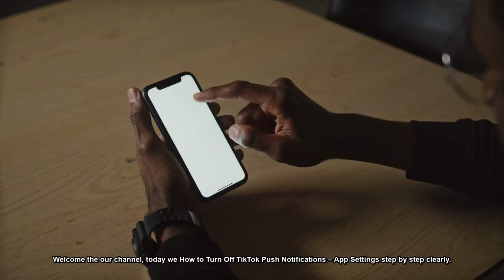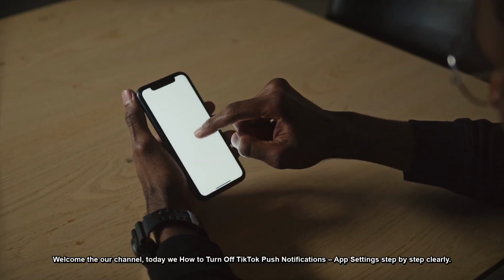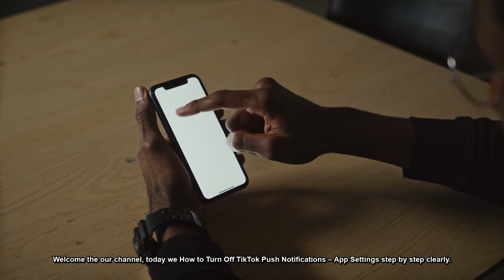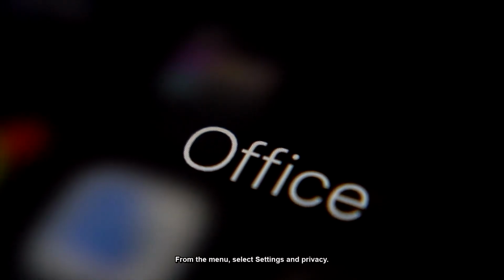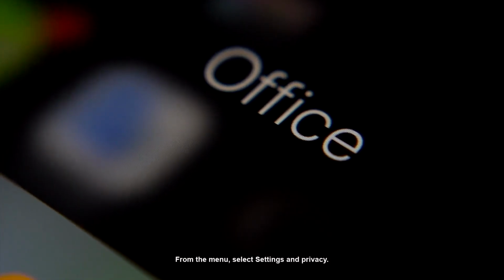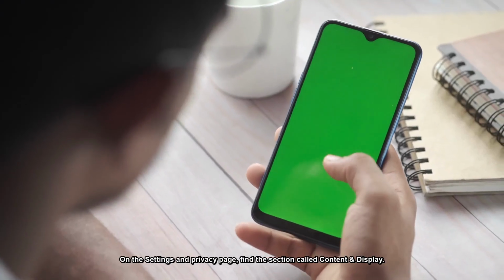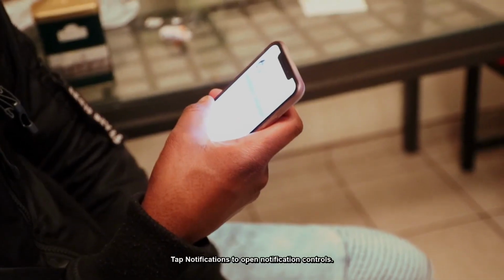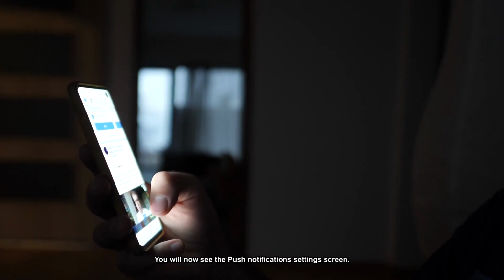How to Turn Off TikTok Push Notifications – App Settings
In this quick tutorial, we’ll guide you through the simple steps to turn off TikTok push notifications directly from your app settings. Whether you’re looking to limit distractions or manage your notifications better, this video will help you customize your TikTok experience. Follow along as we provide clear instructions to help you regain control over your notifications.